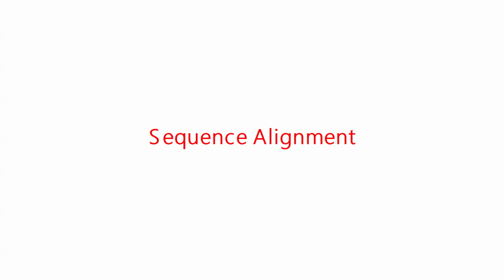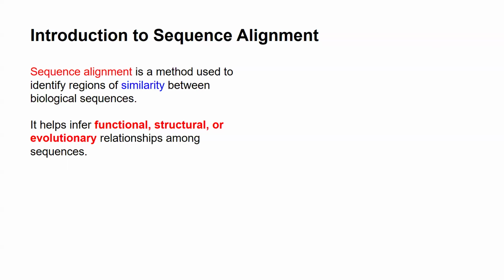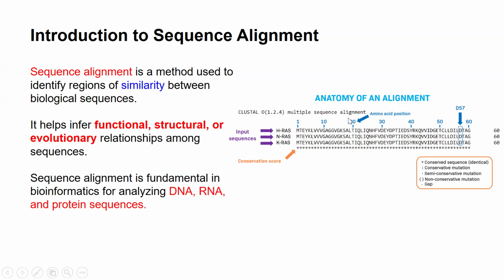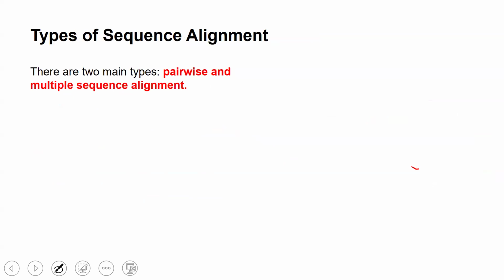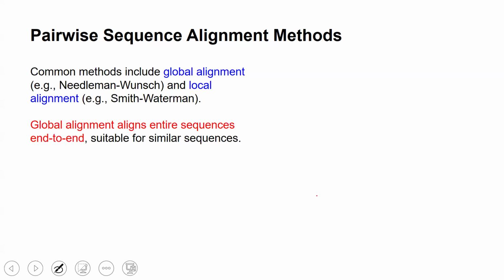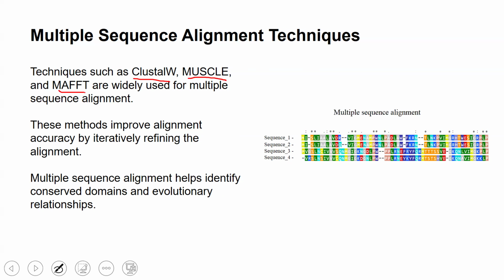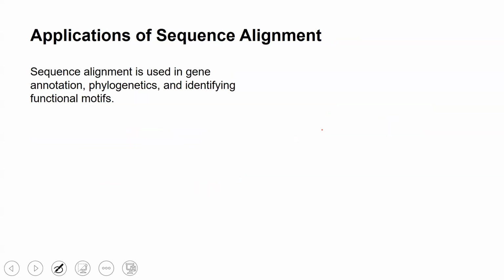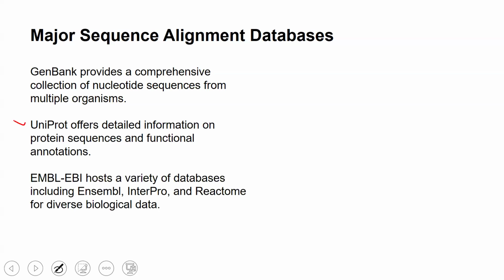Sequence Alignment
Sequence alignment is a method in bioinformatics used to arrange DNA, RNA, or protein sequences to identify regions of similarity, which can indicate functional, structural, or evolutionary relationships between the sequences. This process helps researchers understand the characteristics and relatedness of different sequences by highlighting conserved regions.